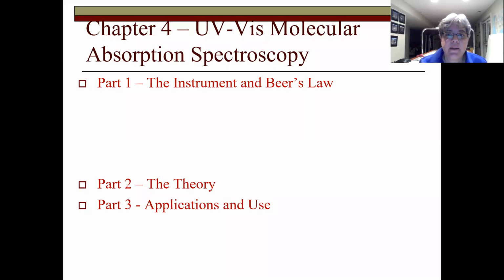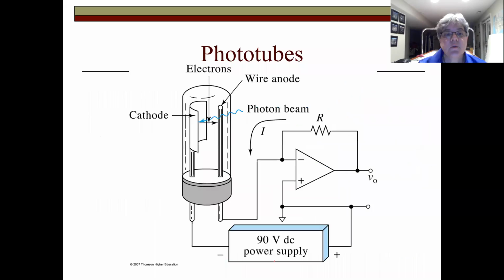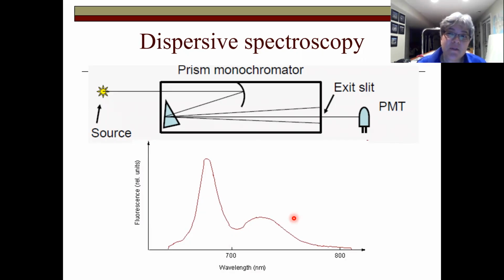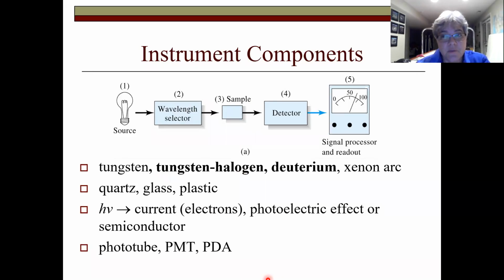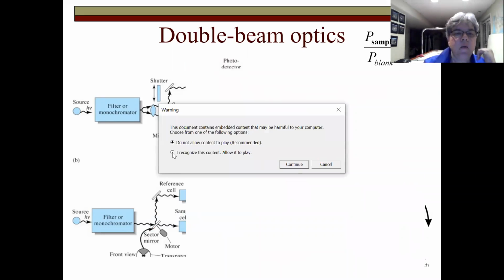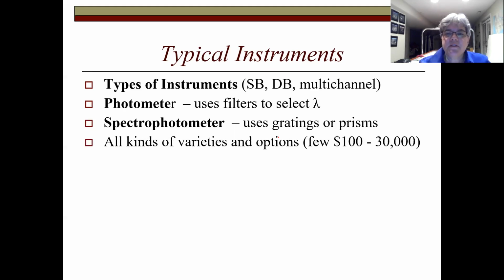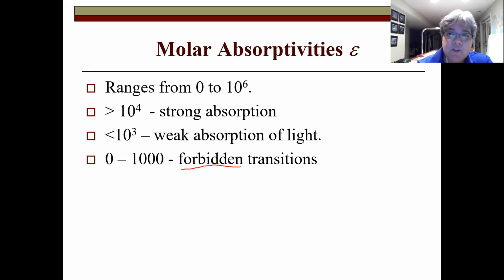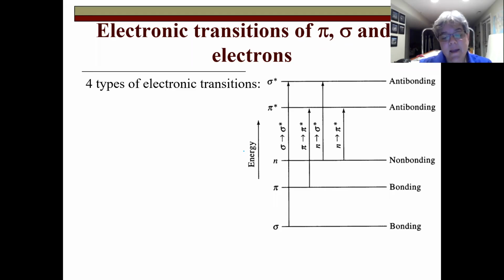IA intl class 5